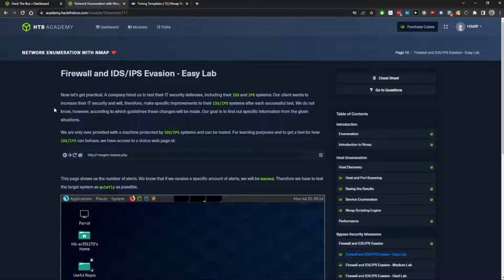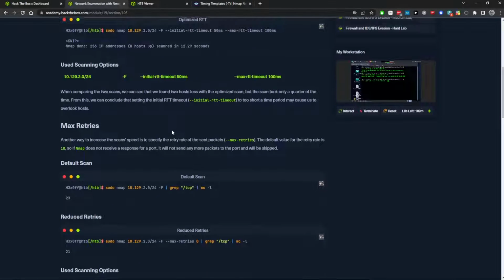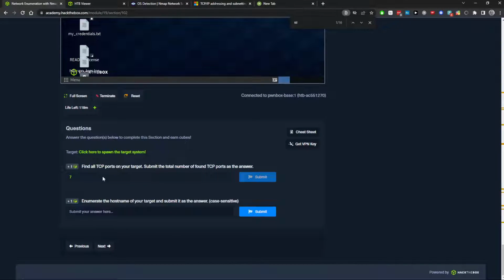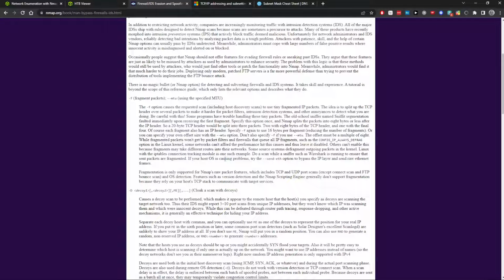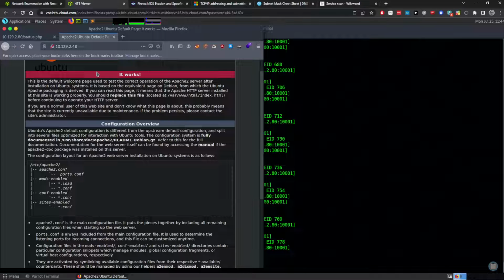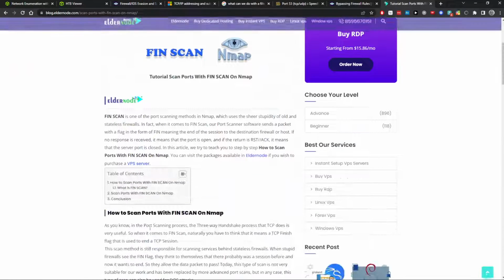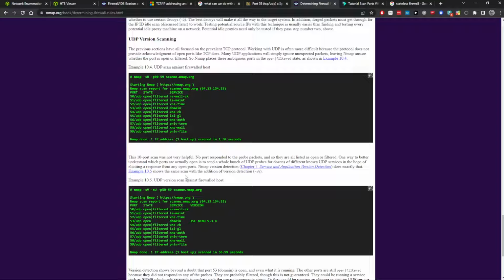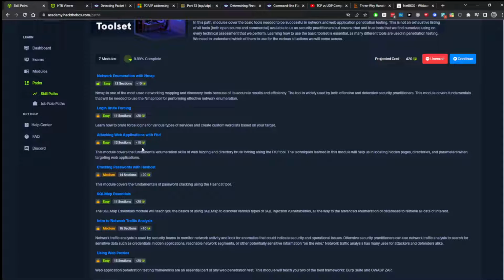Nmap - Part 2